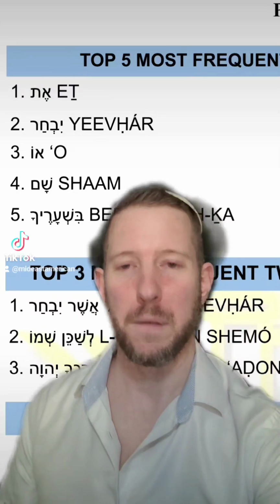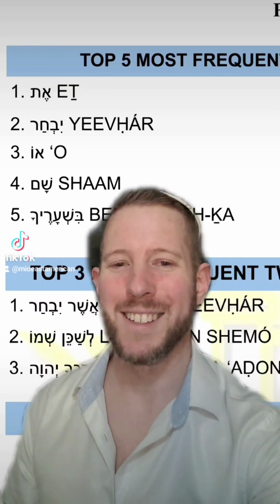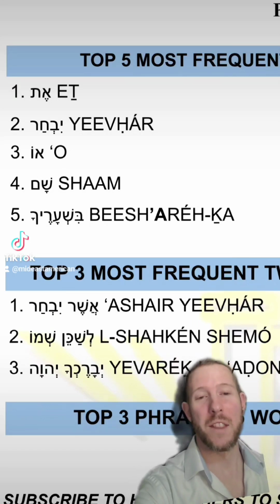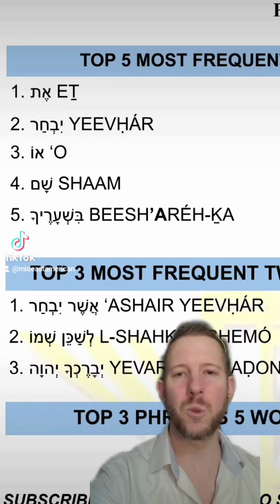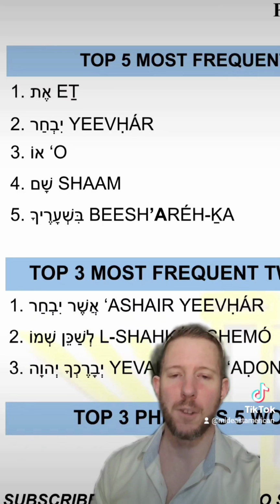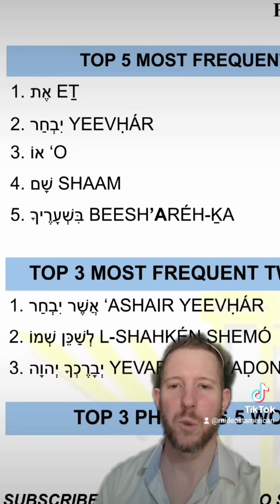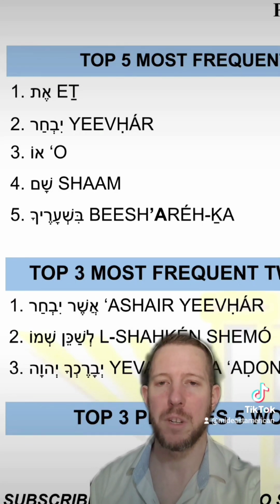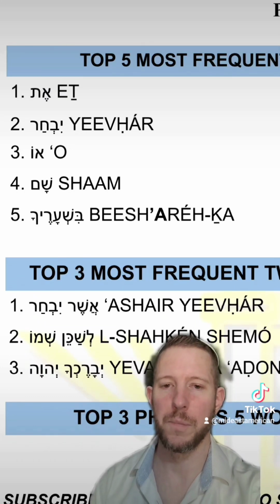PARASHAT RE'EH: Top 5 Hebrew Words & Phrases in this Week's Torah Portion!